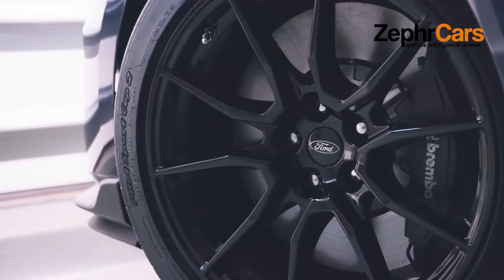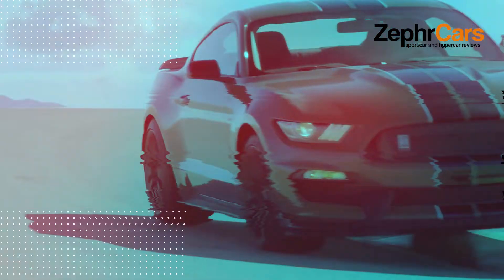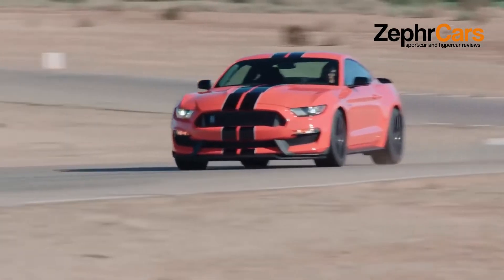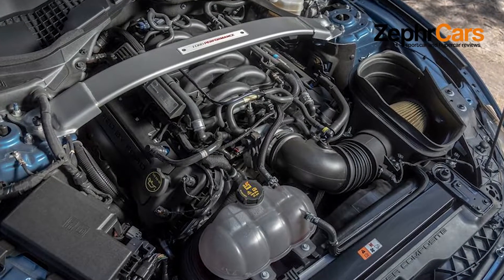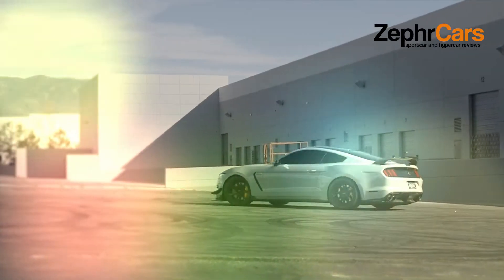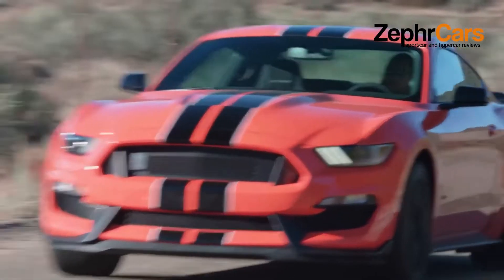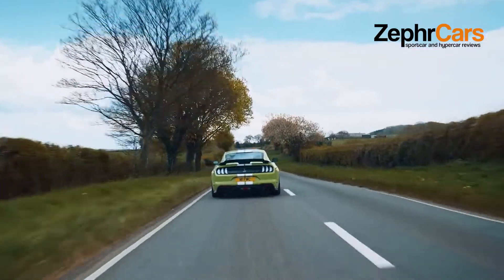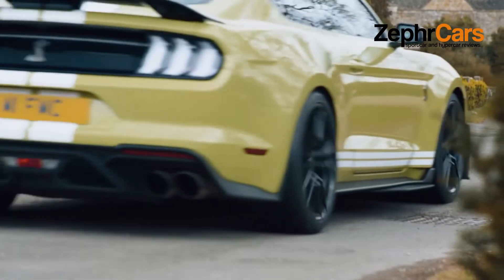2022 Ford Mustang Shelby GT350R Review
The 2022 Ford Mustang Shelby GT350 is a powerful, high-strung muscle car designed to rock race tracks while still being at home on the street. Its special 5.2-liter V-8—code-named Voodoo, with good reason—makes 526 horsepower and revs to a dizzying 8250 rpm with an unforgettable shriek that sounds more Ferrari than Ford.

The GT350's suspension is tuned tautly enough to handle cornering at race-track speeds without being bone-jarring on the street, and it has brakes to match. If you're a dedicated track rat, want even more on-track performance, and don't care if your GT350 is uncomfortable to drive on the road, there's the all-out GT350R. It's fitted with stiffer race-ready suspension, lightweight carbon-fiber wheels, and more aggressive aerodynamic components.